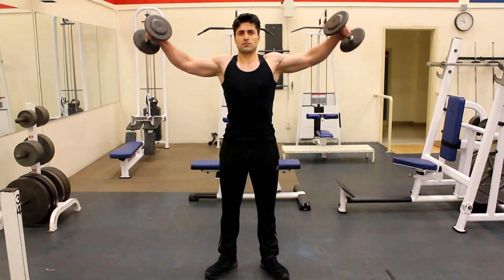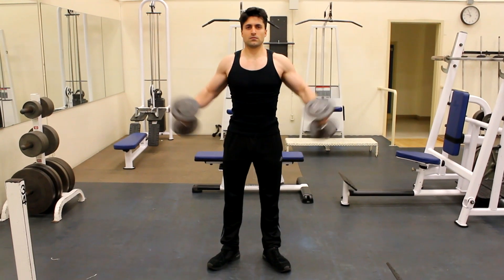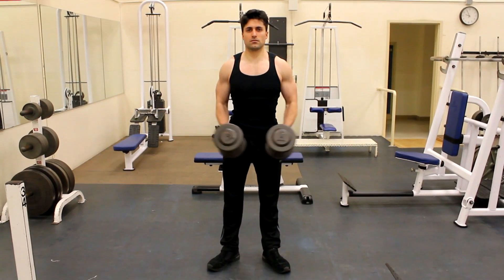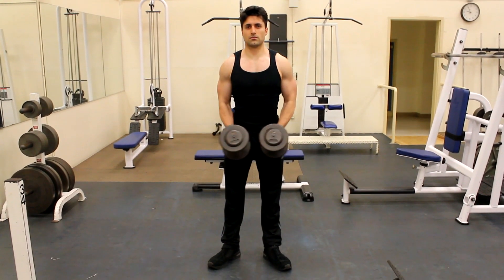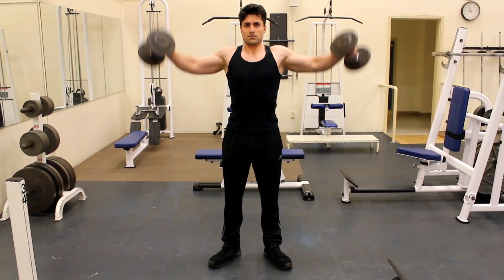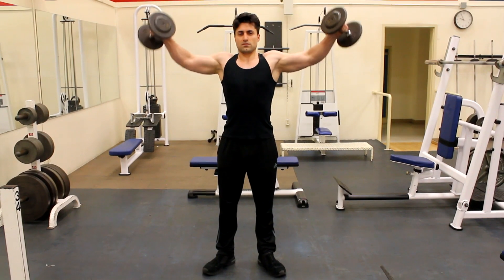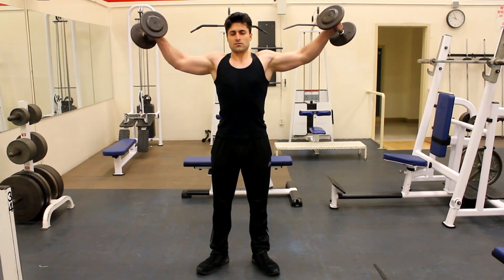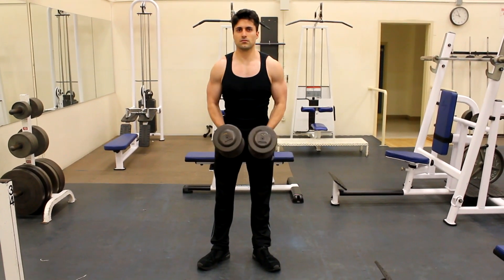Shoulders - Standing Dumbbell Lateral Raise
Matt Canning of BodybuildingPro.com demonstrates how to perform the standing lateral raise for shoulders.